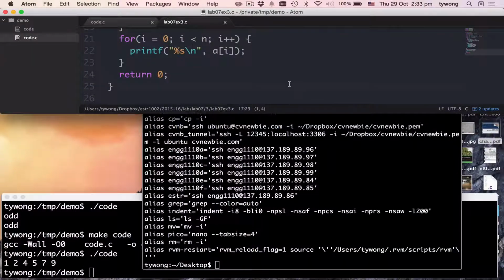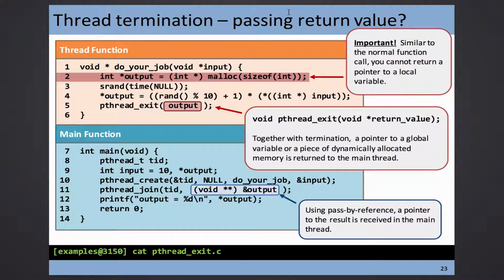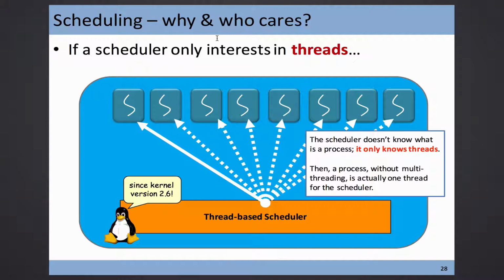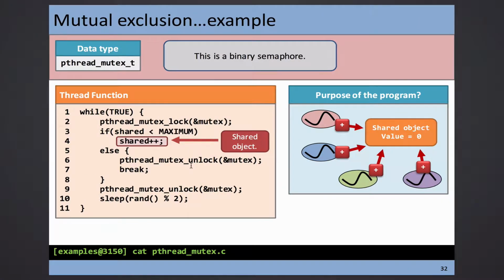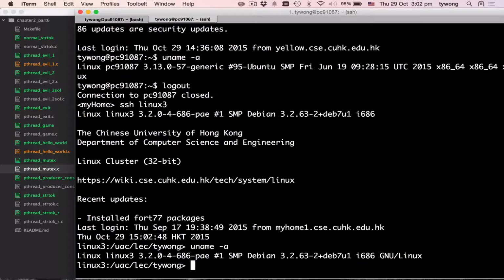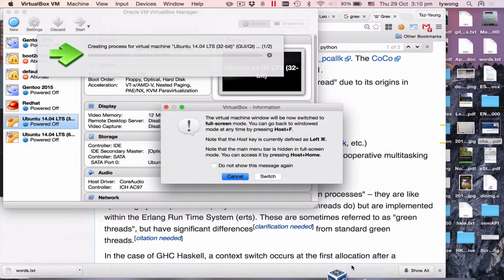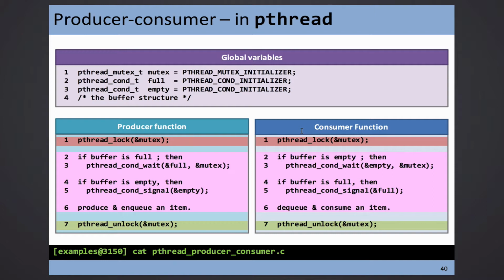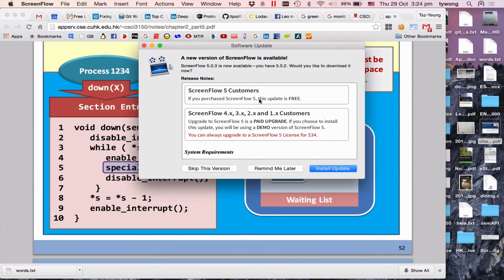CSCI3150: 2015-10-29 - Pthread Mutux, Synchronization, and Thread Safety